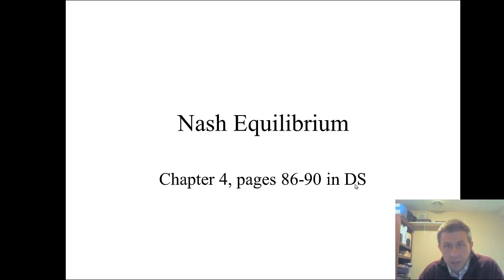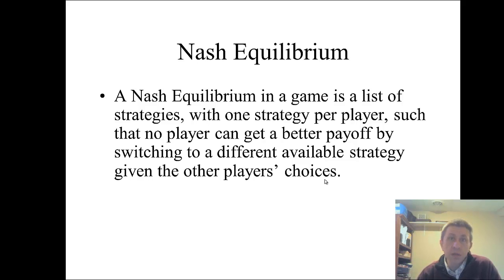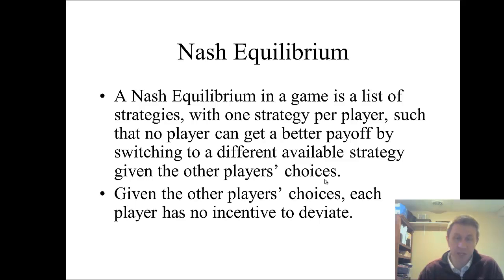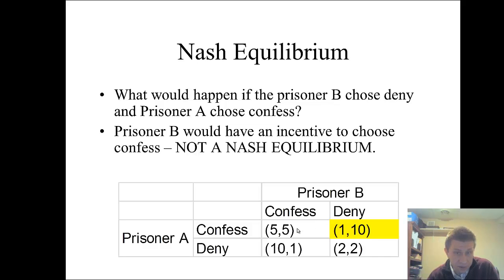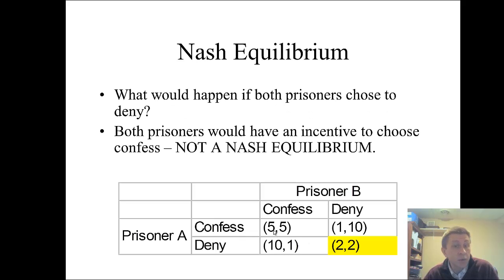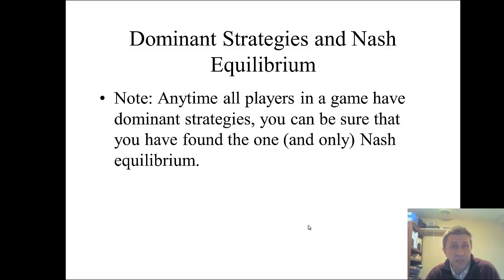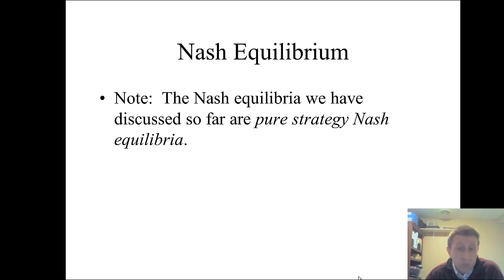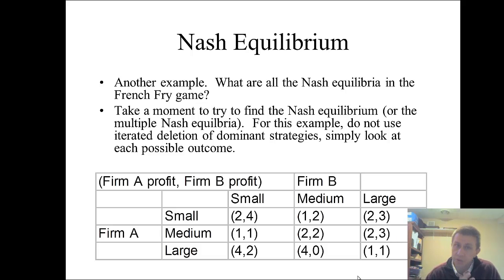Game Theory - Nash Equilibrium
Dr. Rousu teaches undergraduate Game Theory. In this lesson, he covers Nash Equilibriums with examples.